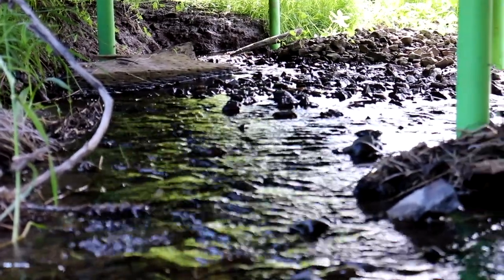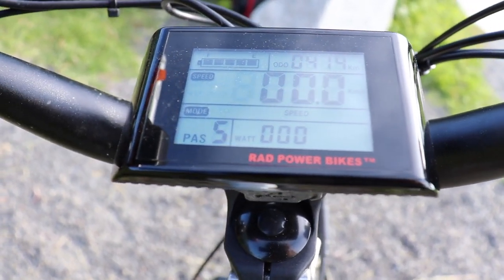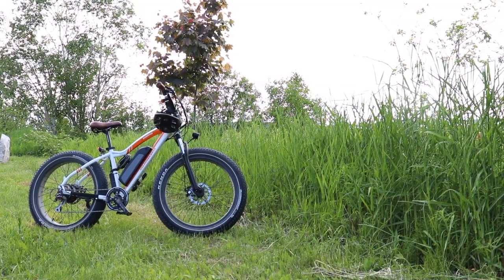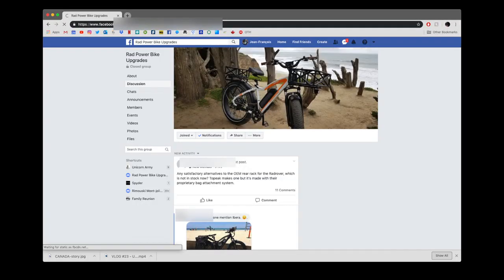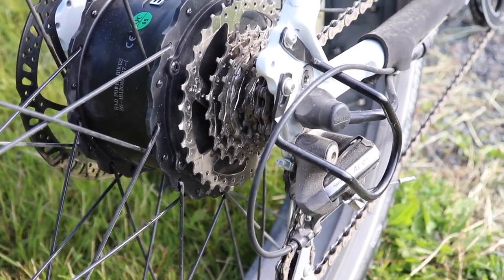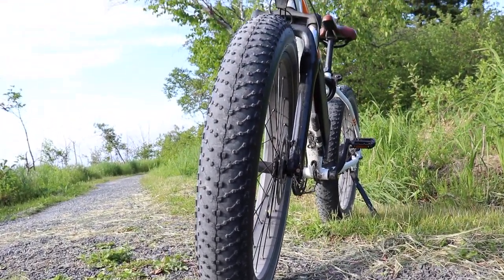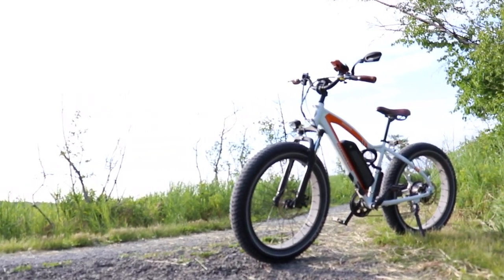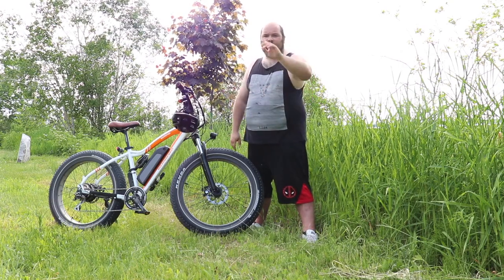ARCHIVE 33 - 2019 Rad Rover: a review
THIS IS AN ARCHIVED VIDEO ORIGINALLY UPLOADED TO THE MAIN JEFF MANSEAU CHANNEL.